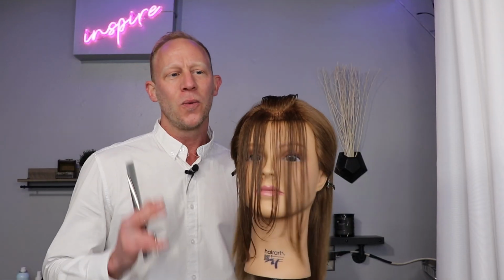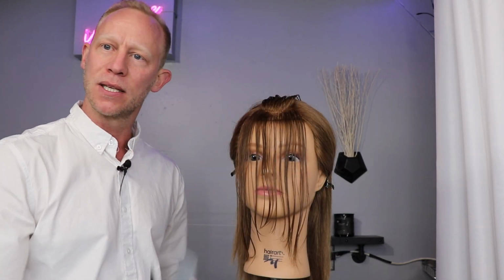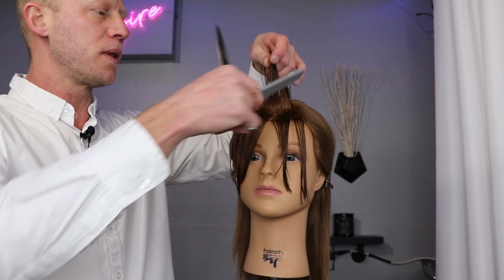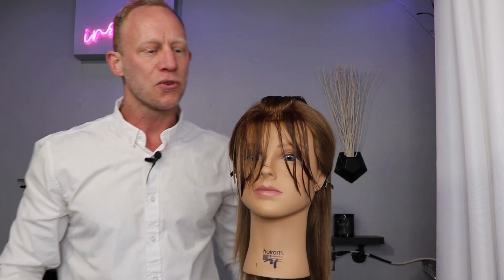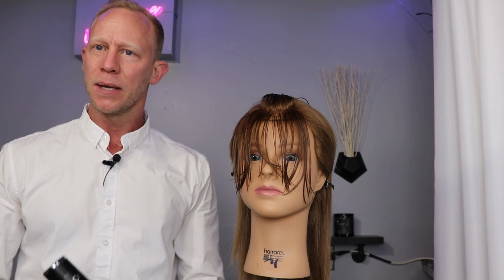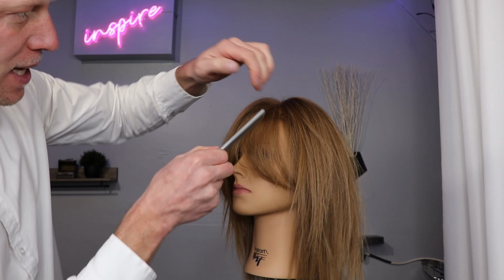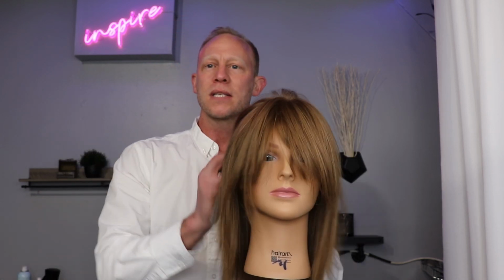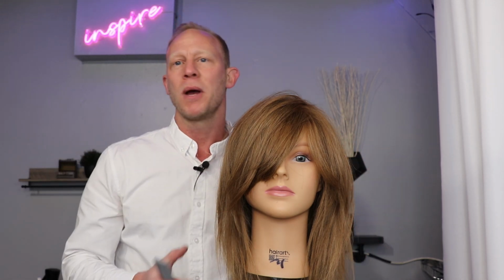HOW TO Cut a VERSATILE FRINGE | The W-Section Technique for Custom Styling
Want to create a Fringe that can be styled both left and right for a custom look? In this video, we break down the W-section technique—an easy yet effective way to add movement and versatility to your haircuts. By sectioning the Fringe internally, you can shift the weight from one side to the other, creating a bespoke look for each client.

Watch as we demonstrate step-by-step how to achieve this dynamic Fringe cut. Whether you’re a hairstylist or just love learning new techniques, this trick will elevate your styling game!

Products I love to use:
Mannequin head
Andis Slimline Pro
Babybliss hairdryer
Wahl Magic Clip Clipper
Sectioning Clips